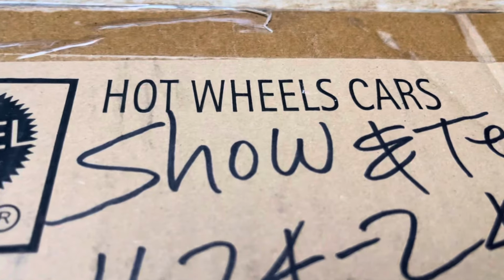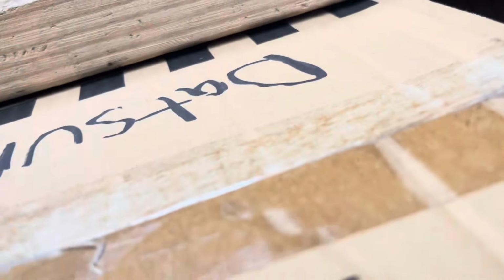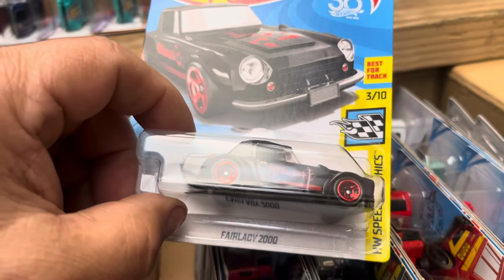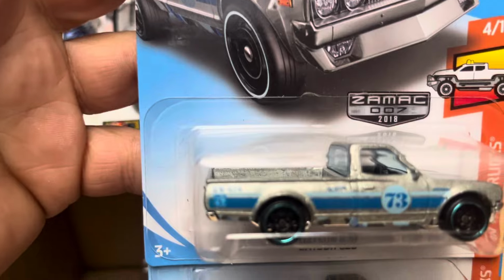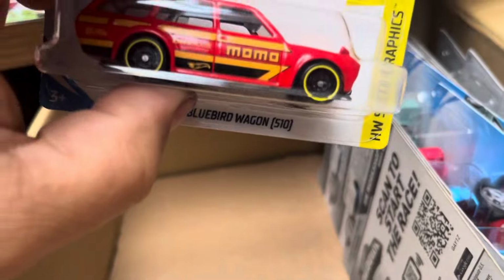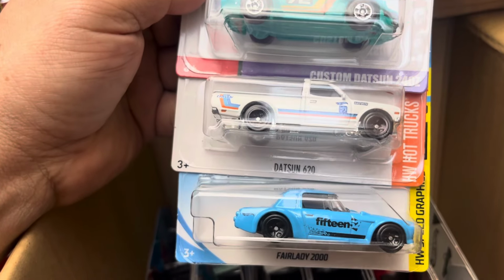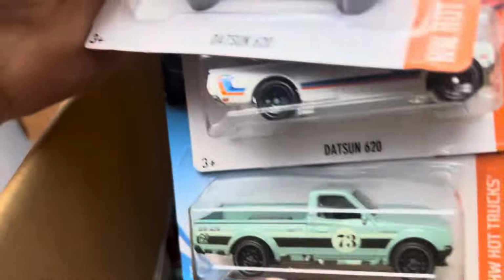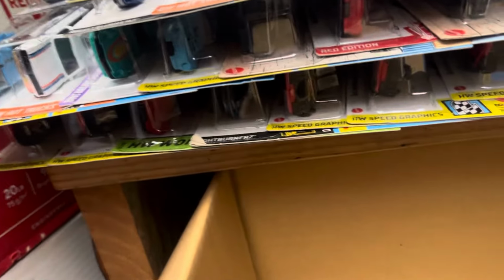Playdays Collectibles Sunday morning Hotwheels show and tell. 11.24.24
Good morning and happy Hotwheels Sunday. Sorry guys no Hotwheels hunting video for today. It’s time for Hotwheels show and tell. Safety first and prayers for everyone including my parents.  Playdays Collectibles is open 7 days a week. Thank you for your business and support. Don’t forget to visit my YouTube channel